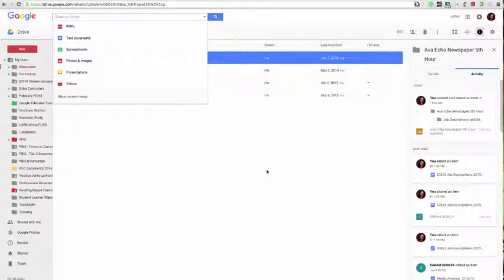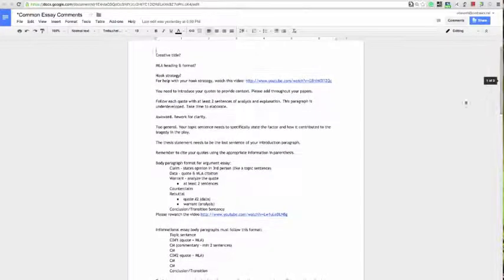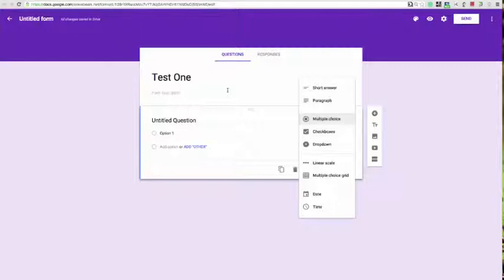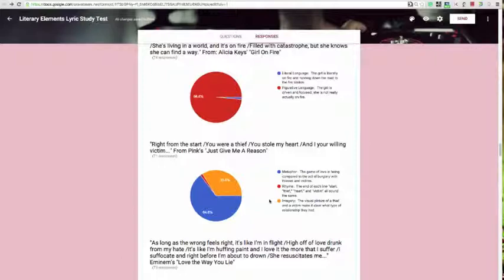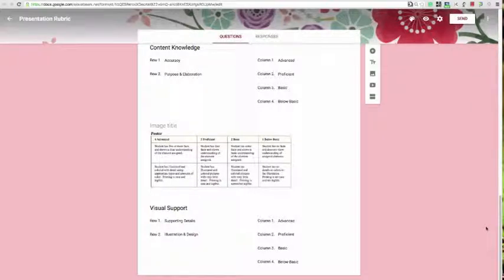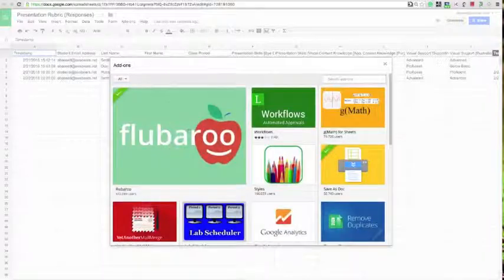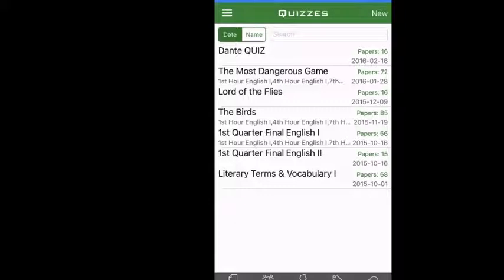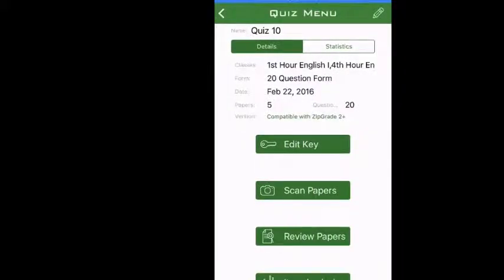Web 2.0 Tools and Tips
Instructions and preview of some of the best tech tools available:  Google Docs, Google Forms, Flubaroo, MailMerge Mule, and ZipGrade.